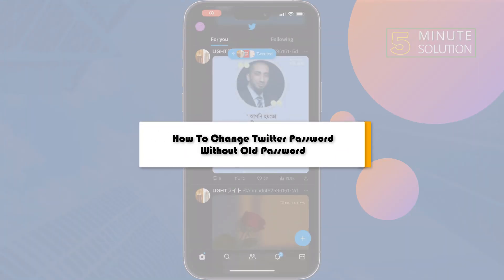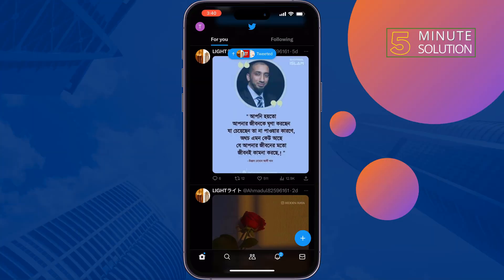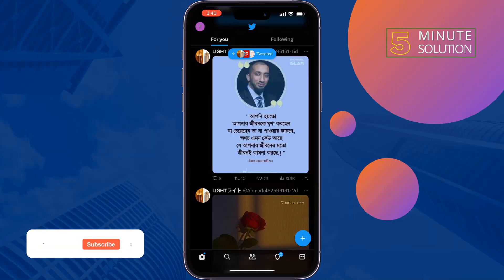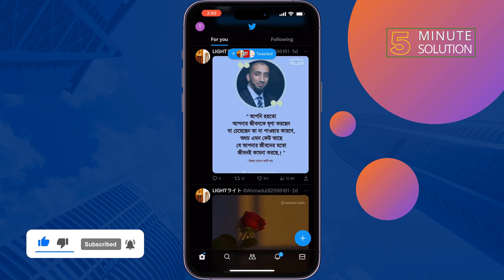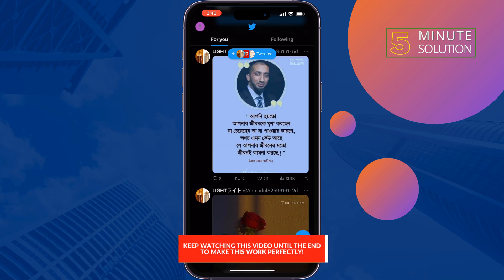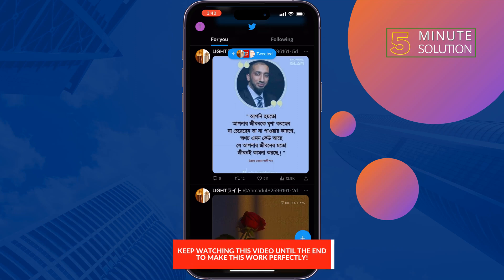How To Change Twitter ( X ) Password Without Old Password 2024 | Reset Twitter Password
Have you forgotten your Twitter password? Or, do you want to change your Twitter password? If yes, then know how to reset your Twitter password without your email or phone number.

0:00 Change Twitter password
0:20 Open Twitter apps
0:40 Forgot Twitter password
1:55 Outro